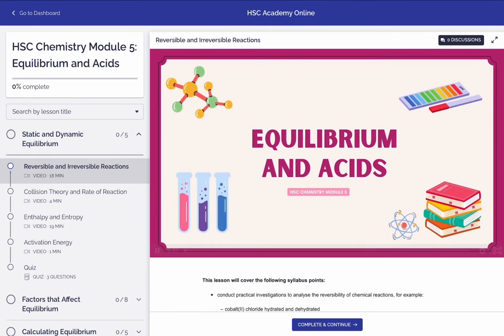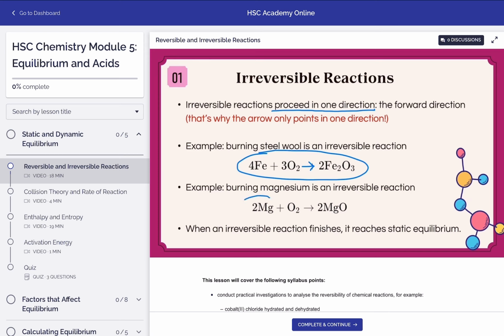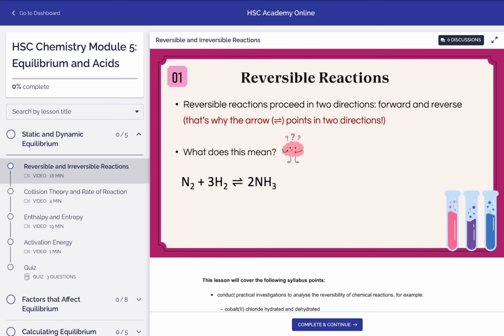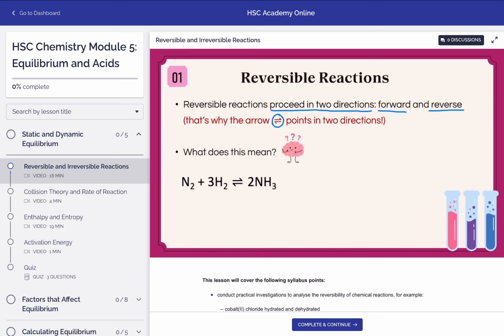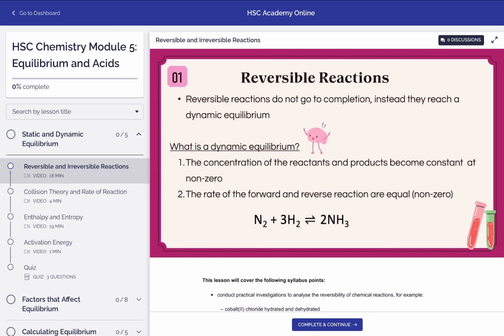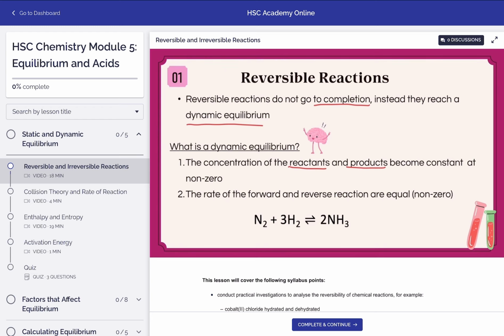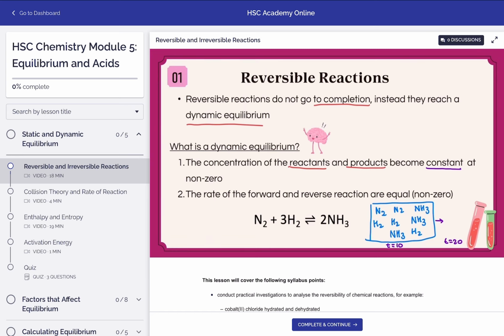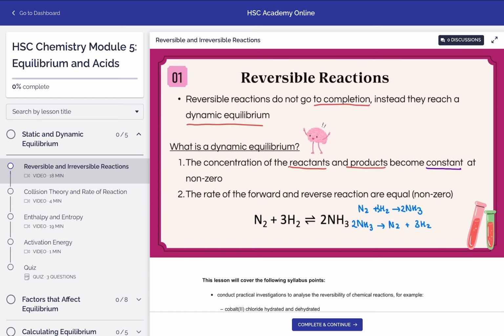HSC Chemistry Module 5 Preview